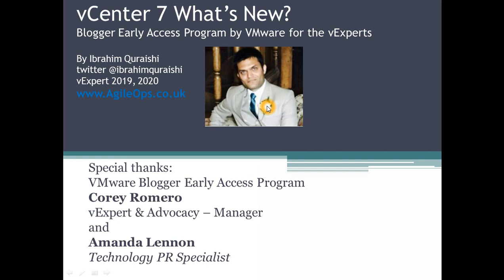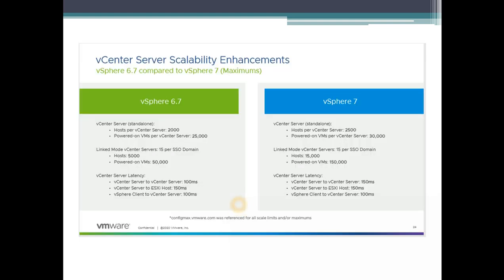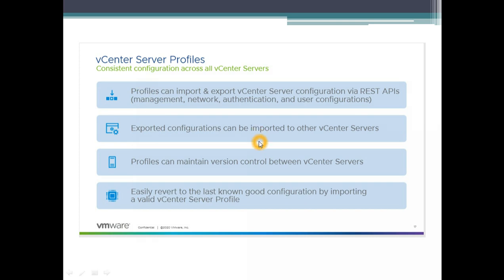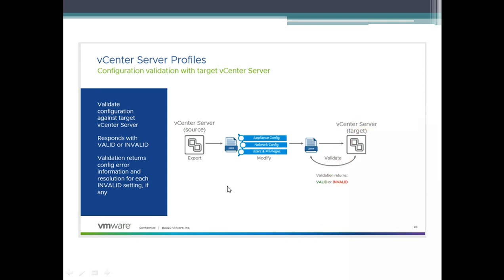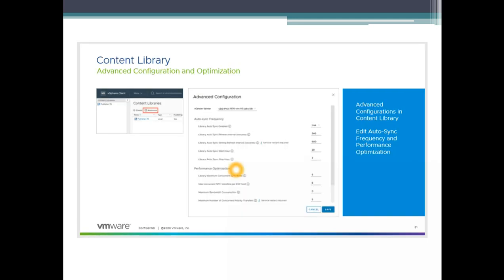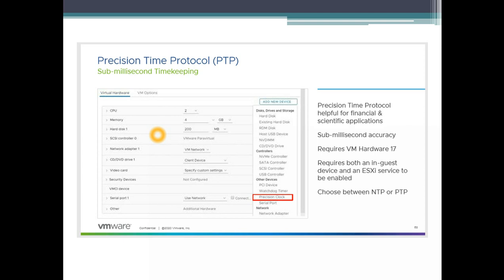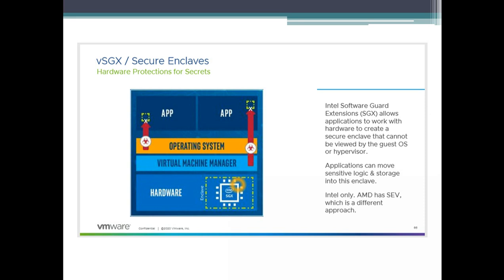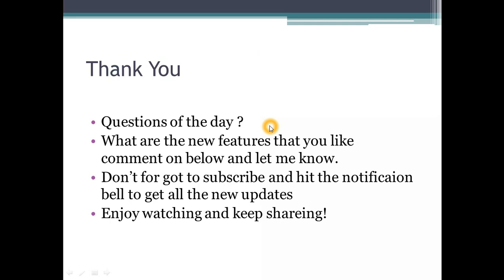What's New in vCenter Server 7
Agenda:
vCenter 7 Scalability Enhancements
vCenter 7 Multi-homing
vCenter Server Profiles
Content Library
VM Hardware 17
vSGX Security Enclave (Intel software Guard Extension )
Simplified Certificate Management

What are the new features that you like a comment on below and let me know?